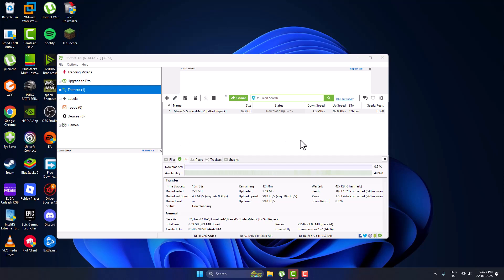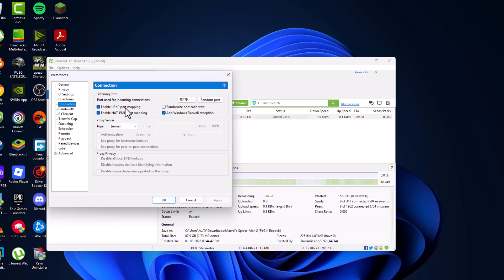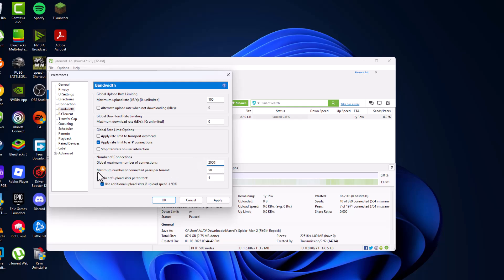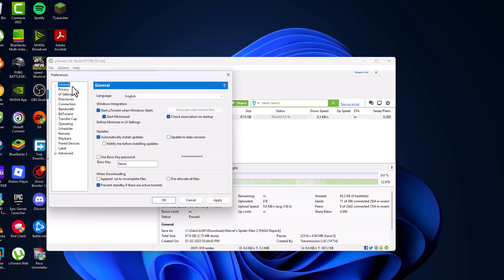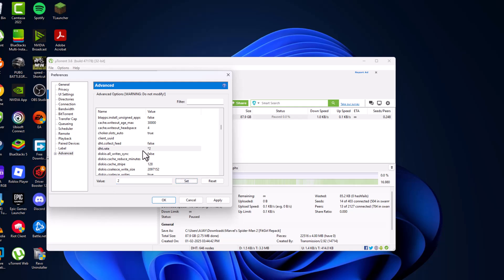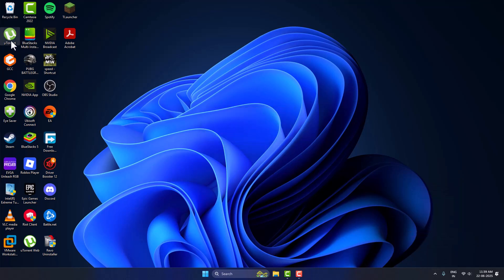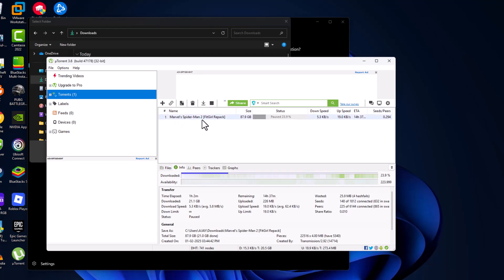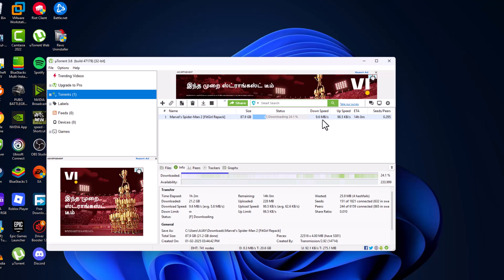Best uTorrent Settings 2025 for DODI Repack Games | 10X Speed Hack!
Want to download DODI repack games 10X faster in 2025? In this video, I’ll show you the best uTorrent settings that actually work to boost download speed. From advanced bandwidth tweaks to peer connection settings and port configurations, this guide is fully optimized for DODI repack users. Works perfectly on Windows 10 and 11 — get maximum speed for large game downloads with no lag or slowdowns!

00:00 Intro
00:08 How to